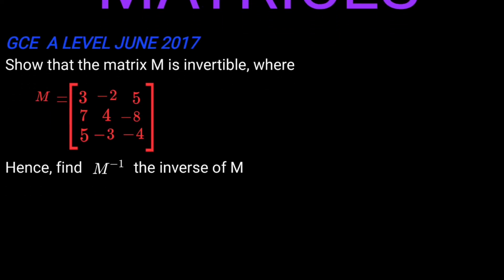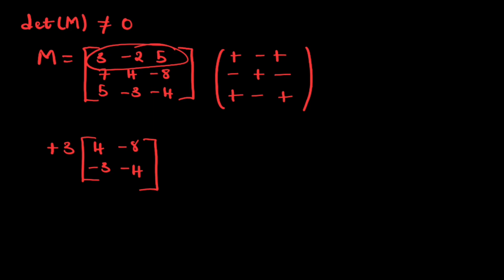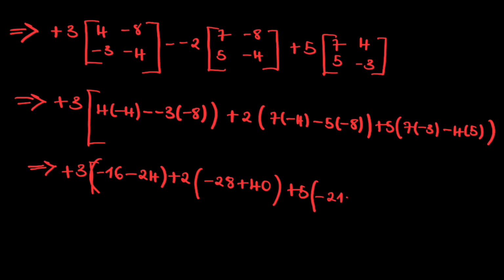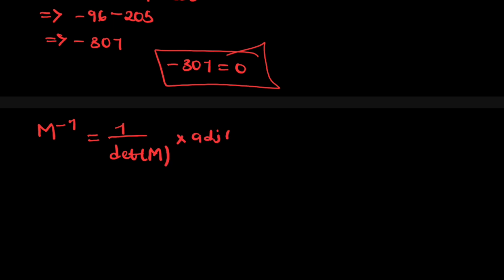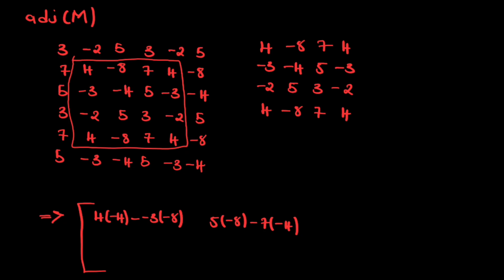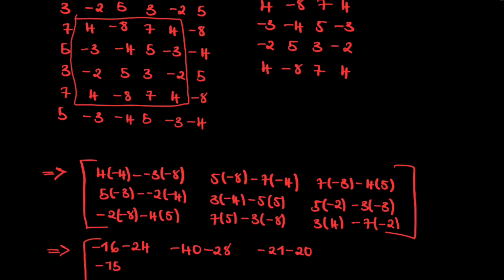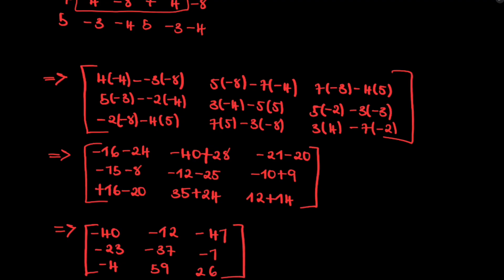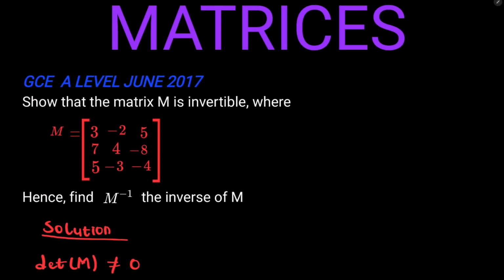24. Advanced Level.. Master Advanced Metrics Problems: Step-by-Step Solutions